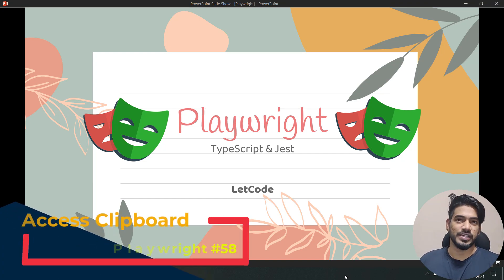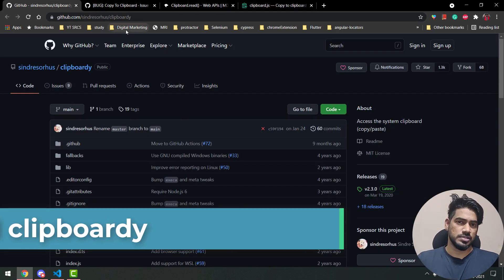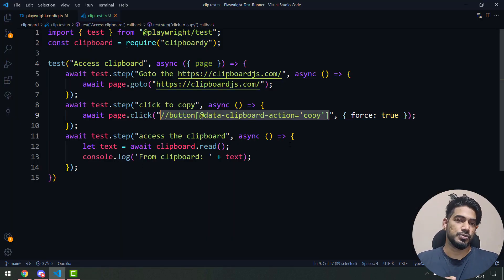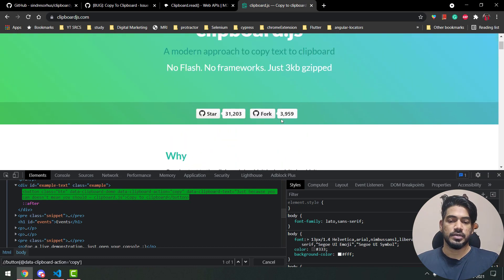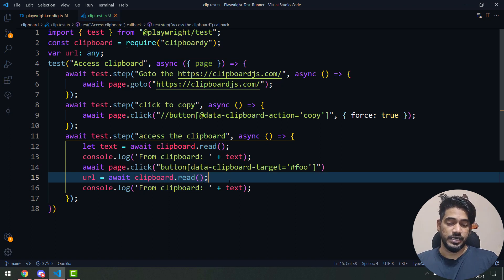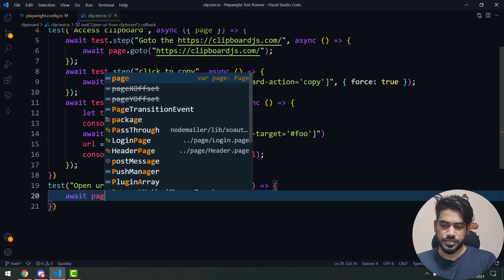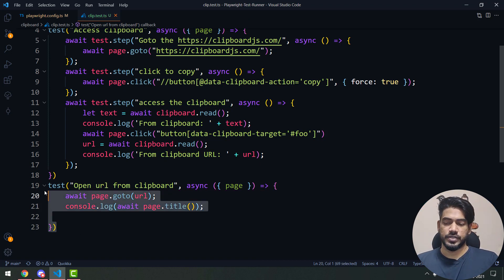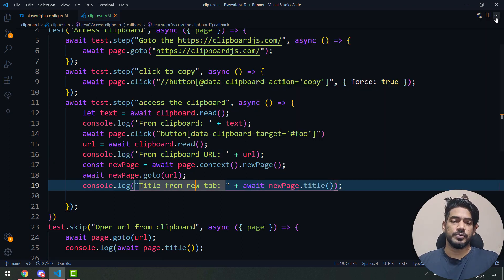Access Clipboard URL and Open in New Tab | Playwright Tutorial Part 58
Playwright - How to access the clipboard.
In this video, we'll see how to access the URL from the clipboard and paste the URL into a new tab.

Chapters:
0:00 Access clipboard playwright
1:00 Add clipboardy dependency
5:00 Open in new tab

SOCIAL